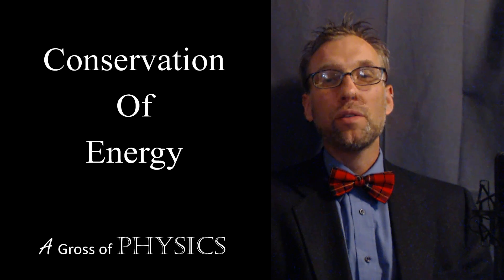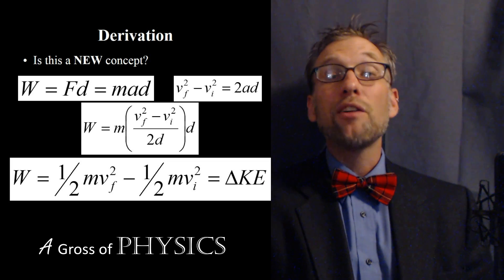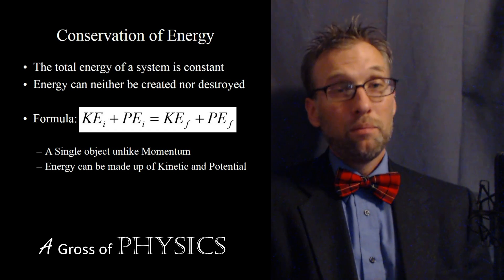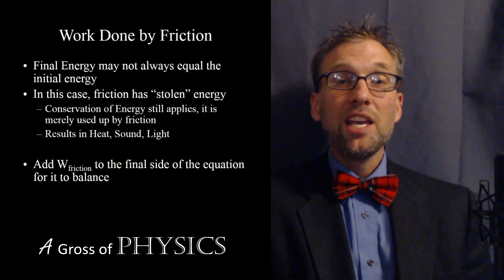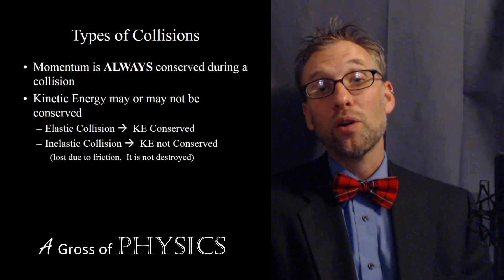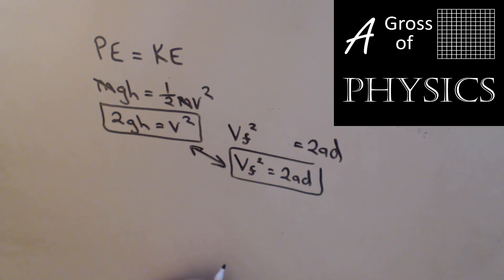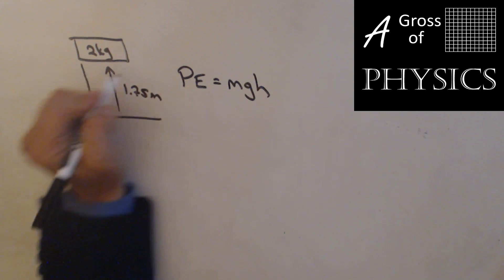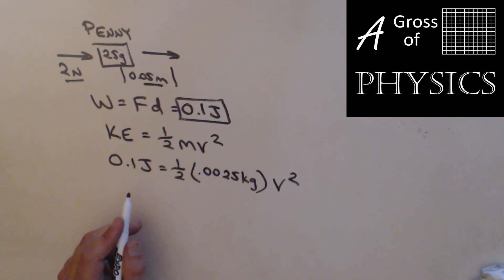Day 073 Conservation of Energy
A Gross of Physics.  This lesson shows how energy is similar to momentum in the fact that it can be conserved.  Unlike momentum, sometimes the energy of a system can be depleted due to friction or other external forces.